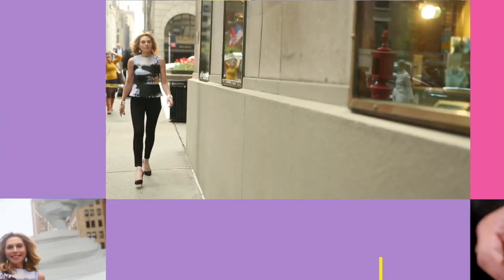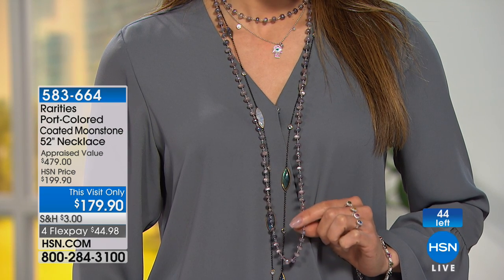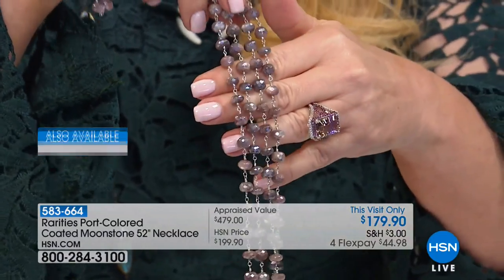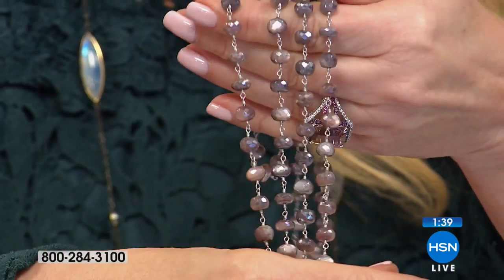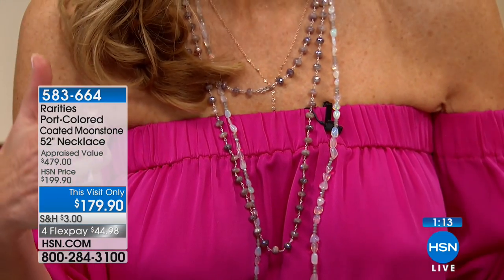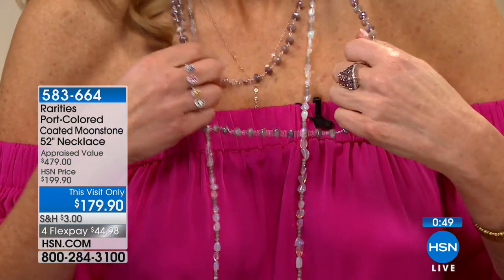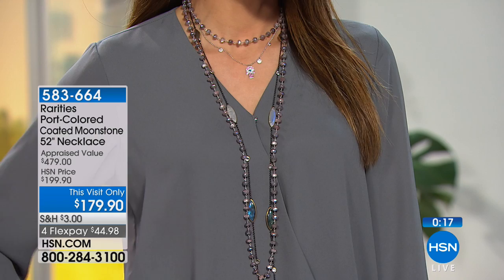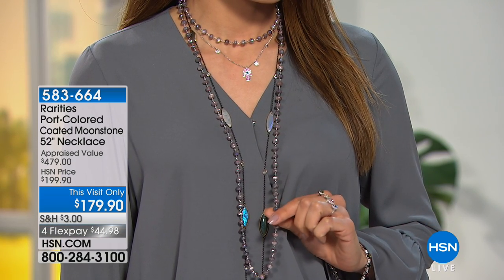Rarities PortColored Coated Moonstone 52" Necklace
Rarities Fine Jewelry with Carol Brodie PortColored Coated Moonstone 52" Necklace
Enjoy the feminine look of this pretty pink moonstone necklace. Wear it long or double it. Add your favorite...